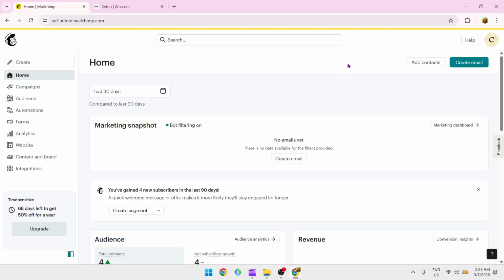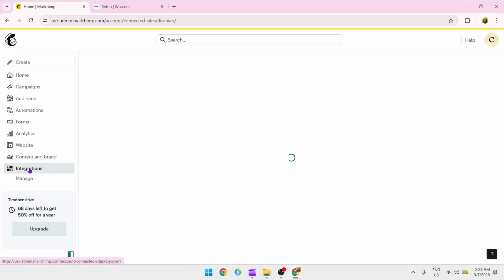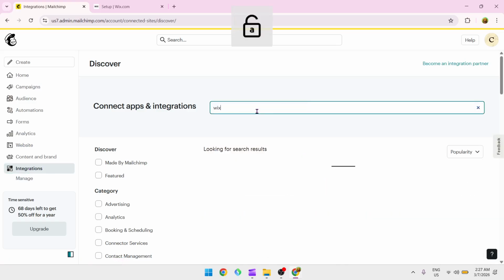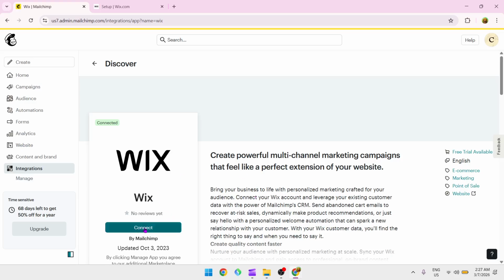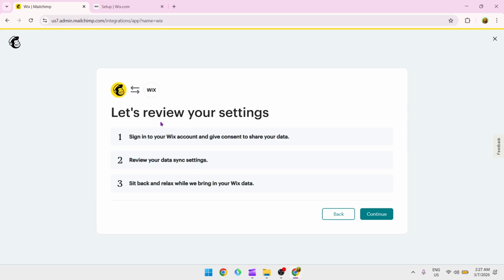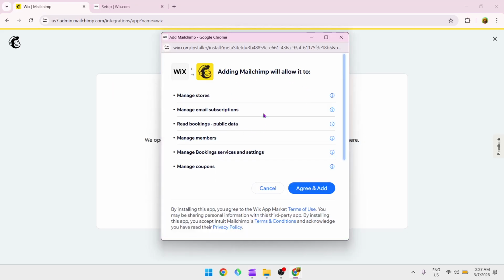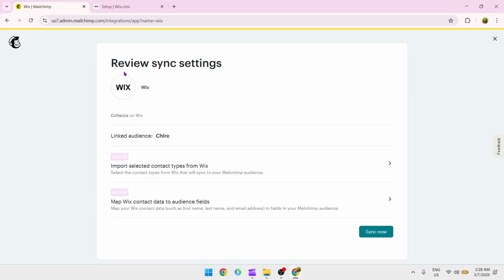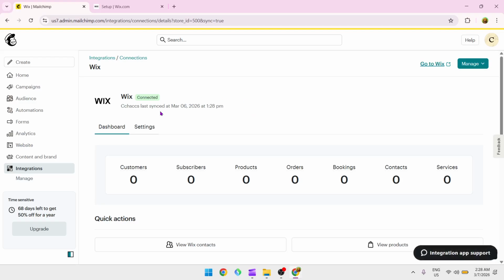How to Integrate Mailchimp with Wix in 2026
Want to connect your website with email marketing for better lead generation? In this 2026 tutorial, you’ll learn how to integrate Mailchimp with Wix so you can automatically capture leads and grow your email list.

This integration helps you sync your website forms with Mailchimp, making it easier to send automated emails, newsletters, and marketing campaigns to your visitors.

In this video, you’ll learn how to:
✅ Connect Mailchimp to your Wix account
✅ Add Mailchimp signup forms to your website
✅ Sync contacts automatically between platforms
✅ Test and confirm your integration works

This guide is perfect for beginners, website owners, and marketers who want to combine their website and email marketing strategy in 2026.

By the end of this tutorial, you’ll have a fully working Wix and Mailchimp integration ready to collect and nurture leads.